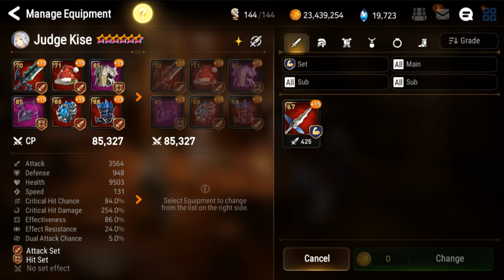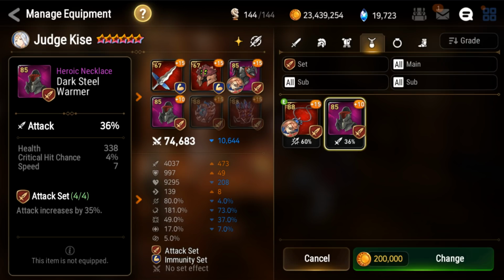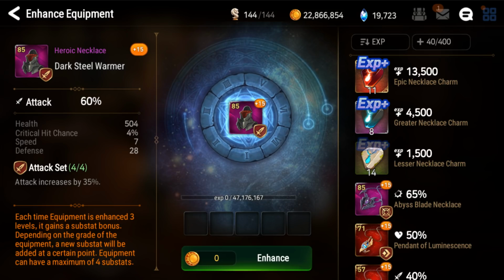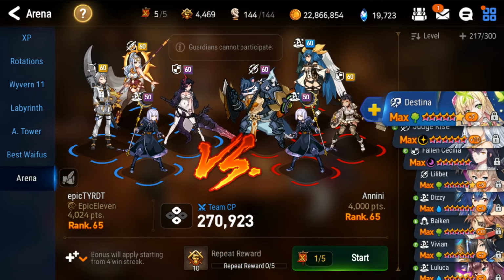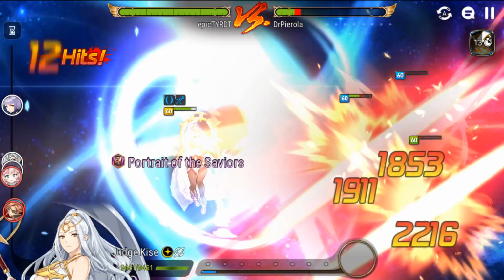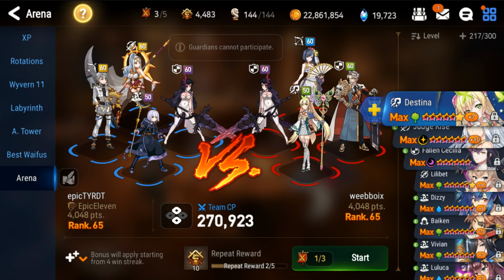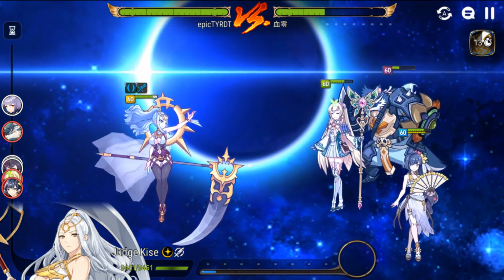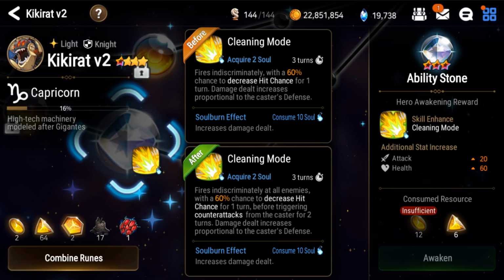IMMUNITY FOR J.KISE, YEAH?! Epic Seven - Here We Go Again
Hey Moglets, today in Epic Seven we're giving our J.Kise an immunity set, which a lot of you suggested. Let's see what happens in this exciting episode lol.